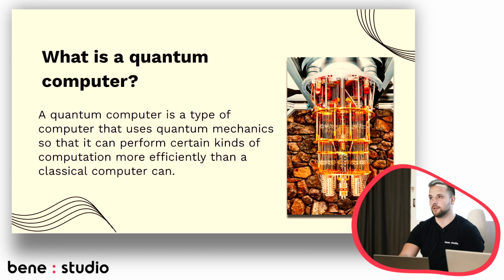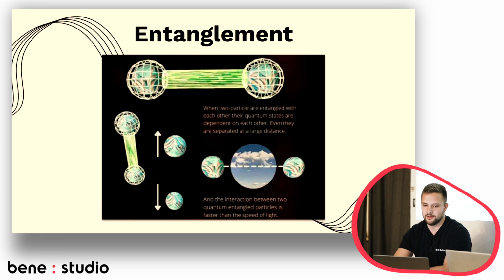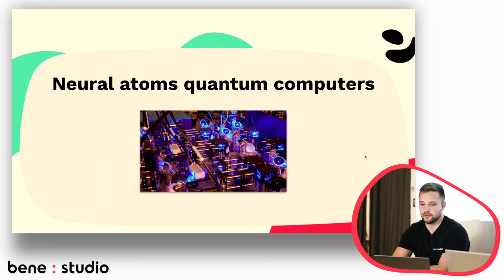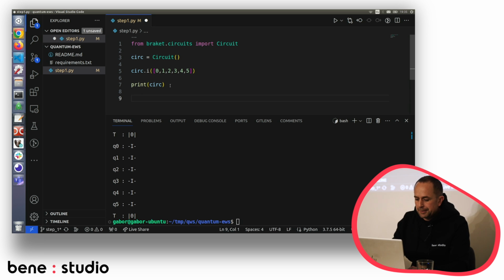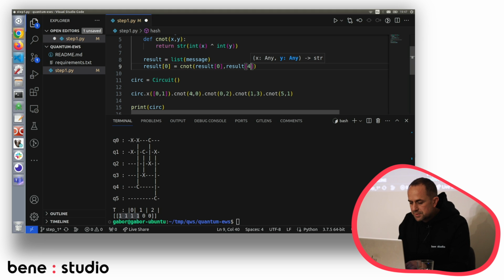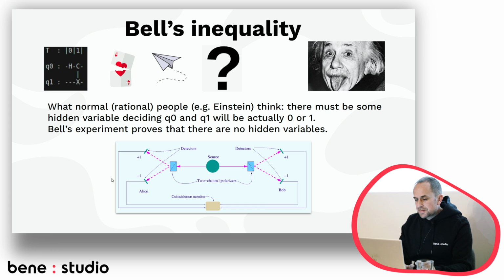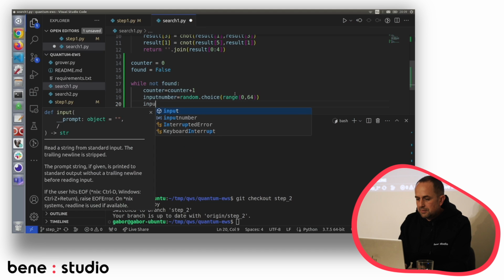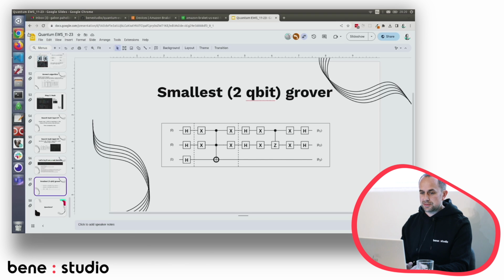Quantum Computing & Cybersecurity: How to protect your Digital Assets | Developer workshop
Quantum computers, often seen as the technology of the future, already exist and are accessible to all. Join us for an exciting workshop where we delve into the realm of quantum computing and its implications for cybersecurity. You’ll explore the world of quantum computers, uncover their capabilities, and understand how they might impact data security. Gain hands-on experience in real-world password cracking scenarios, discover advanced techniques for secure password storage, and learn to adapt and enhance security measures if vulnerabilities arise. Additionally, we’ll discuss the potential threats quantum computing poses to traditional security protocols and how to prepare for them.

Our instructors: Ádám Magyar & Gábor Paholics, software engineers

💡 What you'll learn:
– Understanding of quantum computing basics
– Understanding of how quantum computers affect data security, including hashing techniques
– Practical experience in tackling real-world password-cracking challenges
– Adapting security measures in response to vulnerabilities, along with an awareness of potential threats from quantum computing to conventional security protocols
– Discovering a free service within AWS called Braket, which offers up to 1 hour of monthly quantum computer usage

We are a global technology company that designs, develops, and integrates solutions for corporate innovators and startups, mainly in MedTech. At bene : studio, we create IoT, mobile & web apps and enhance core systems with an approach focused on user experience. For the past 10 years, we have been working on 100+ projects for US & EU clients, from stunning startup prototypes to large-scale systems for enterprises for companies including DynamiCare Health, GE Healthcare, Johns Hopkins University, Volkswagen Group, Cushman & Wakefield, Labworx, Coopah and many more.